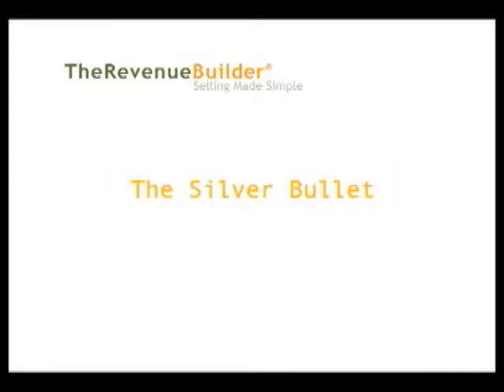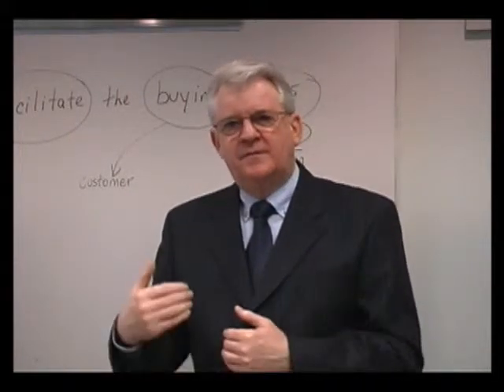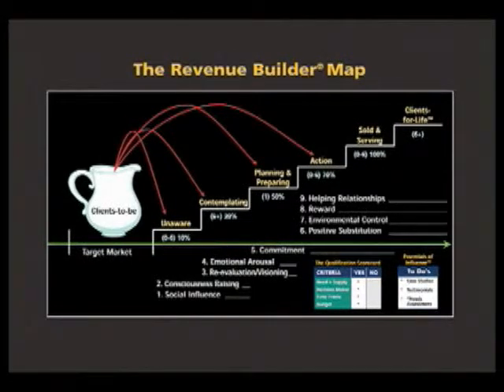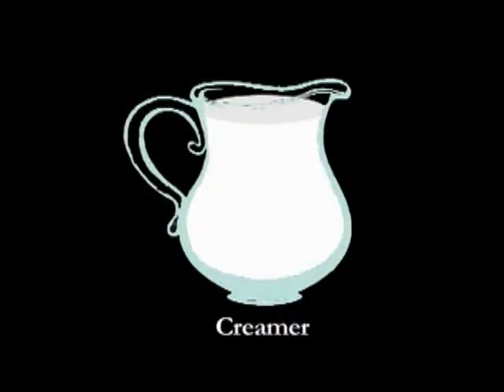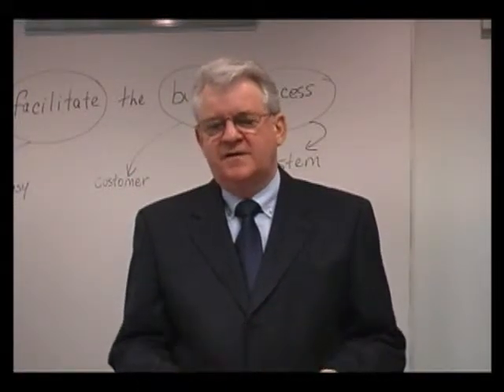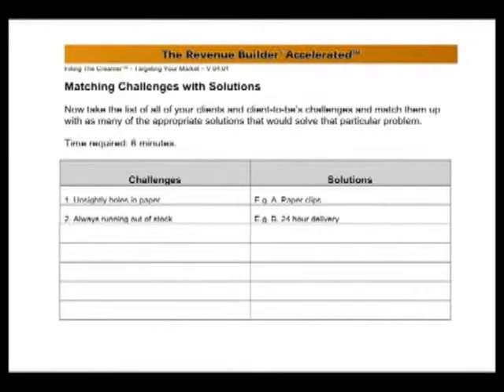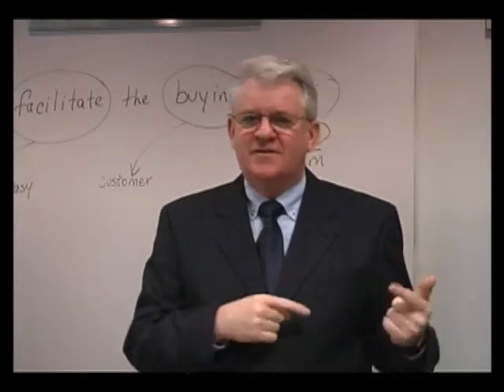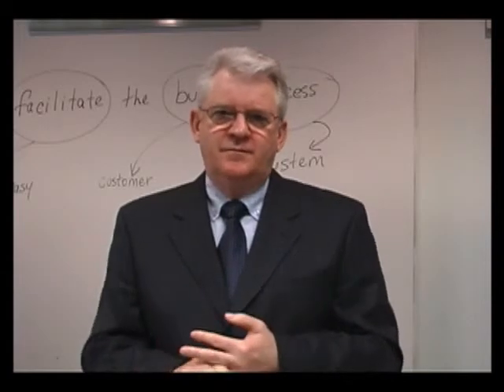Revenue Builder - Part 5 - Filling the Creamer